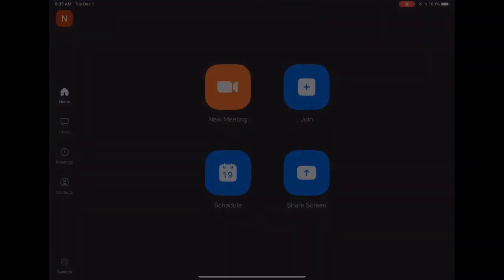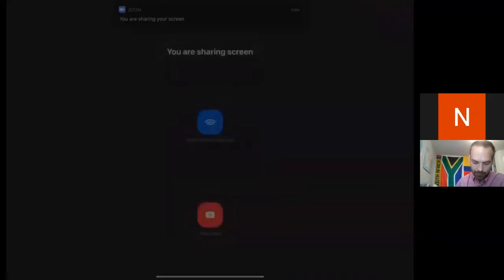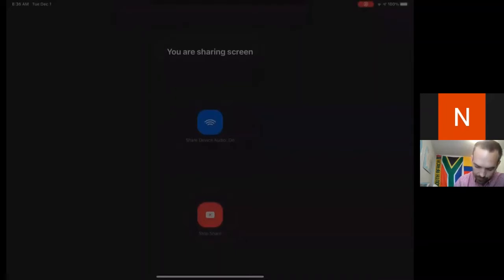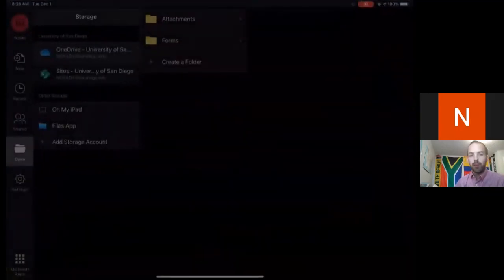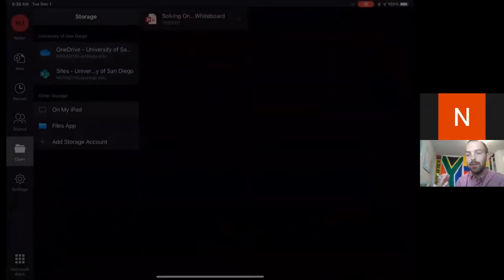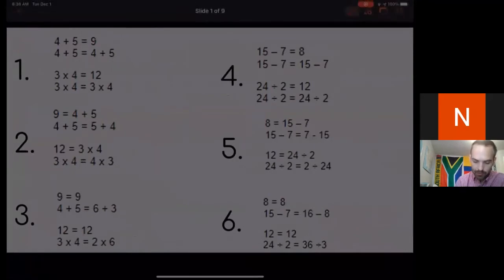How to draw while on Zoom using a second device